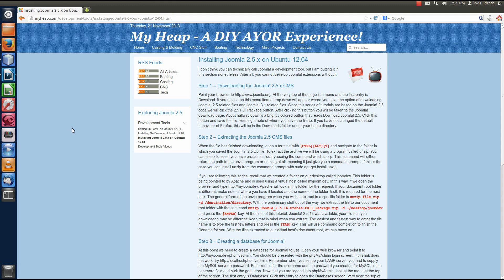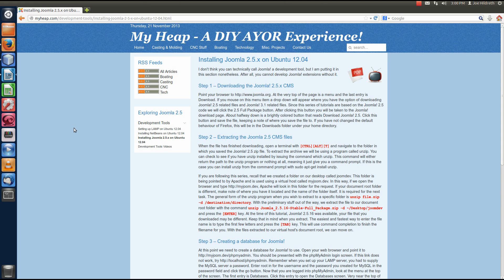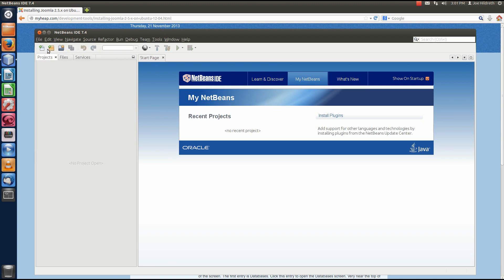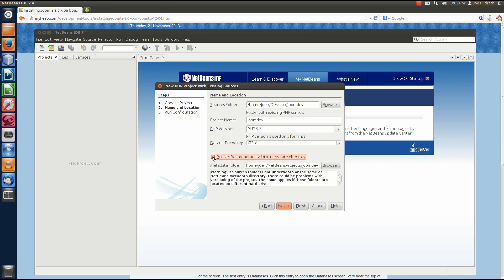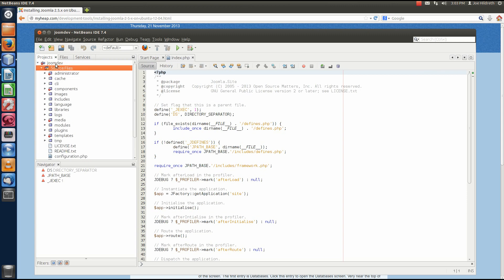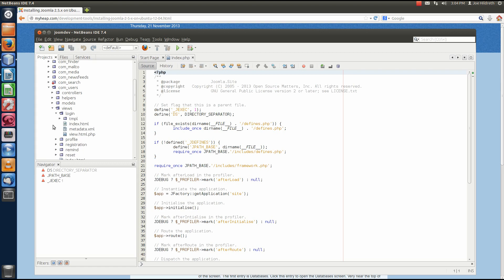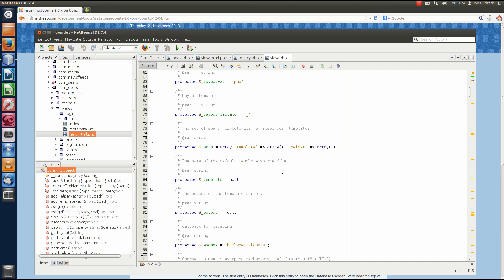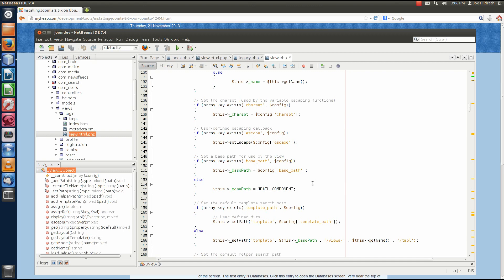Adding Joomla as a NetBeans Project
This video explains how to add your Joomla installation as a project from within NetBeans.